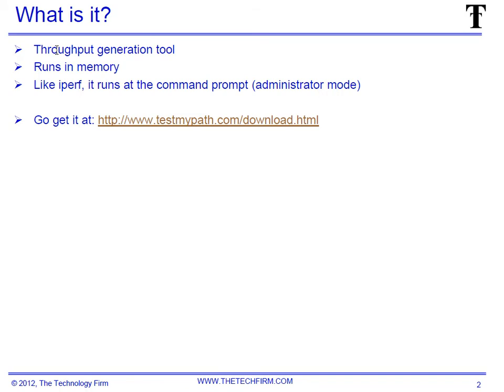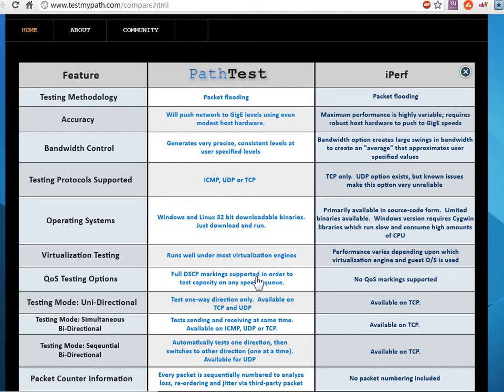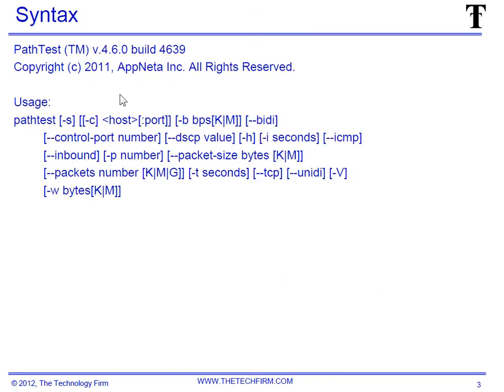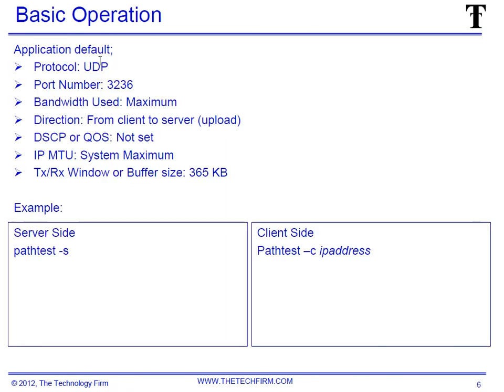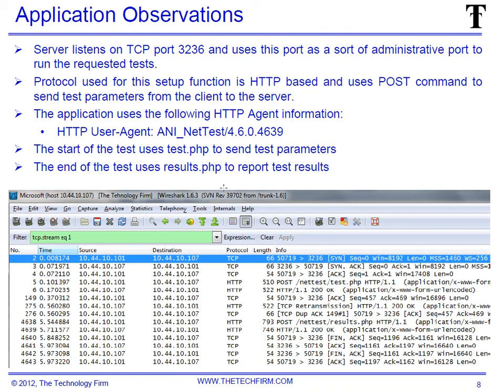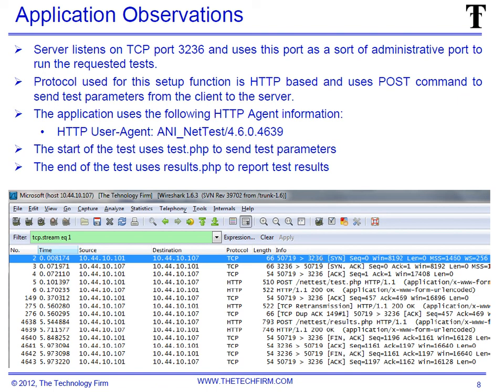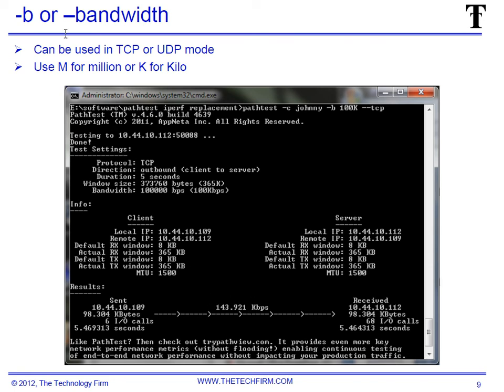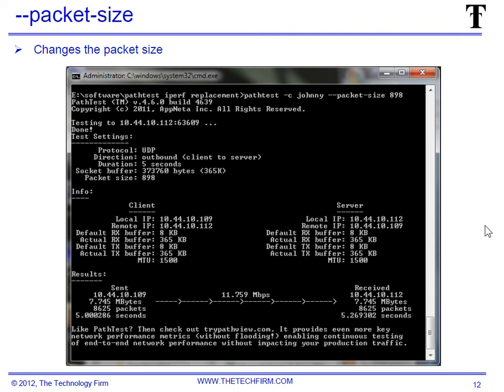Microsoft's Pathtest Review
Here I cover some of the basics of Microsoft's pathest.